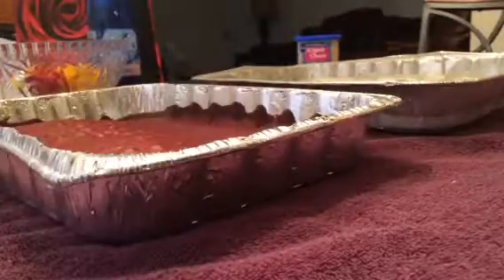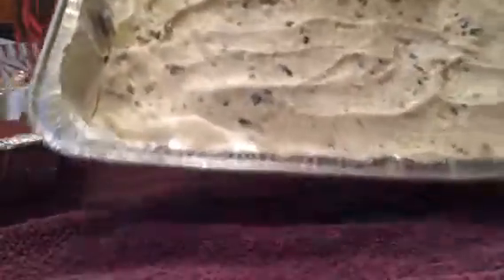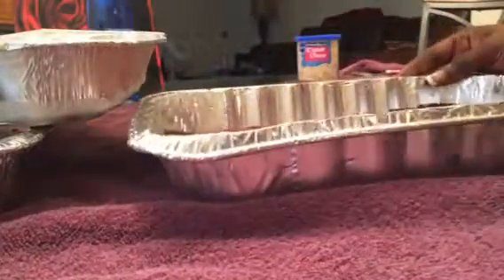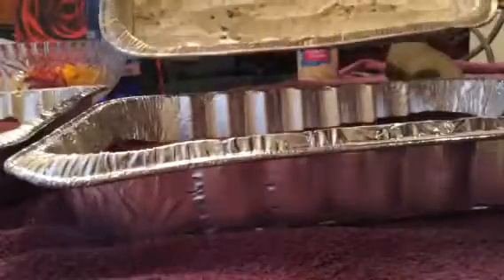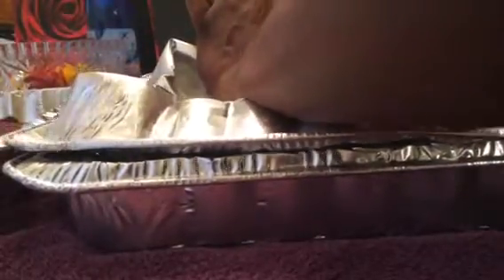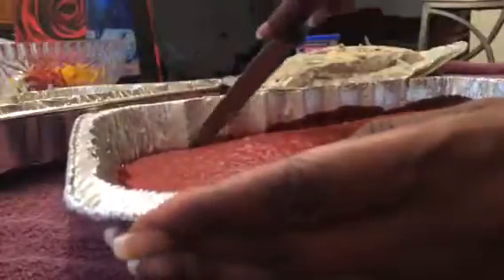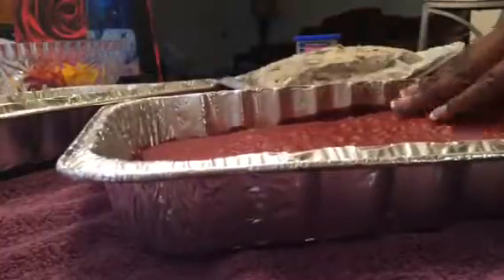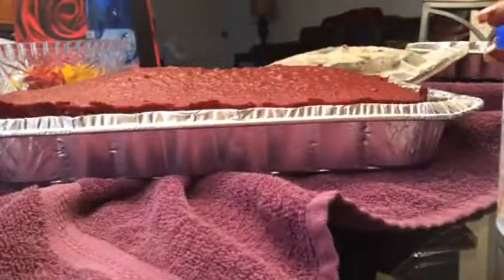HOW TO MAKE ICE CREAM CAKE THE EASY WAY!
Hi Everyone,

In this video, I will be showing you how to make ice cream cake the easy way.

BE GREAT!